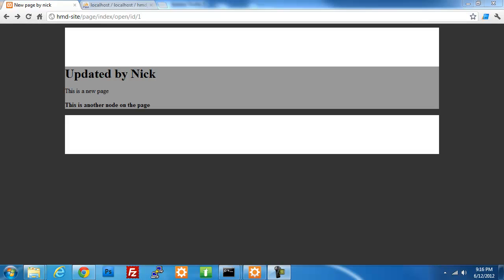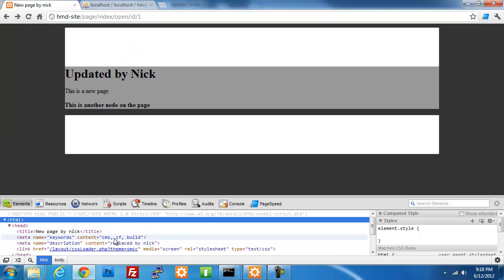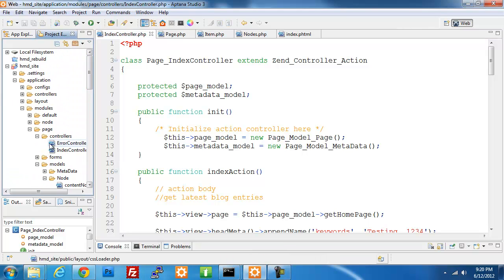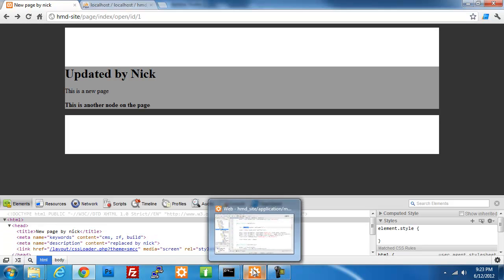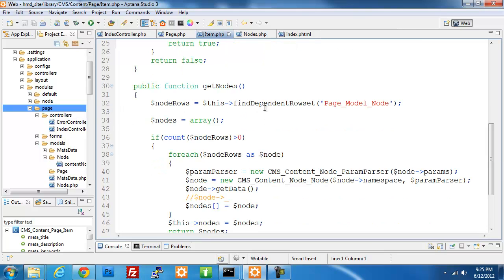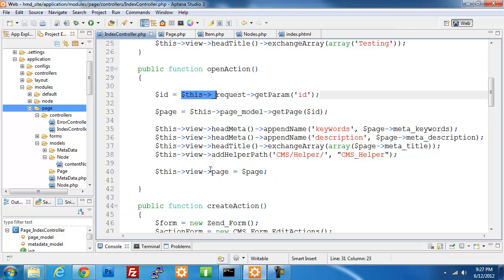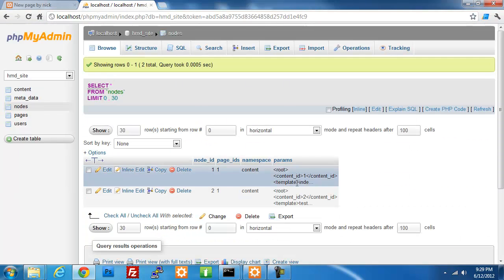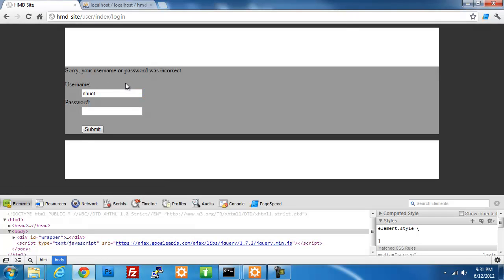Huot Media CMS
I am building a node based Content Management system that I hope will be more fluid and true to the way people think about website pages. Check it out and send me some feed back. The software is far from done but wanted to get some feed back from my community. Eventually everything will be drag and drop providing Javascript is enabled.